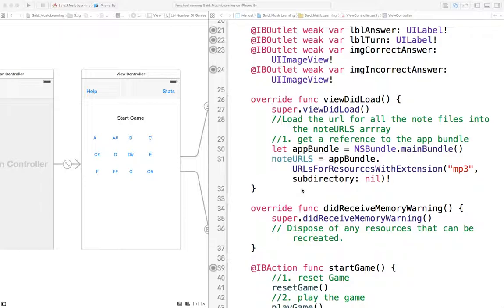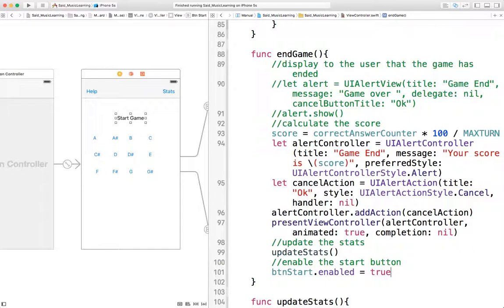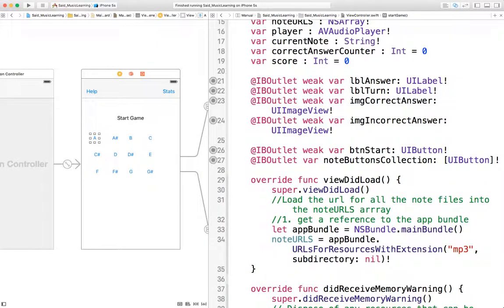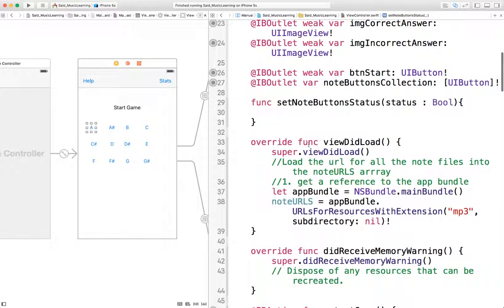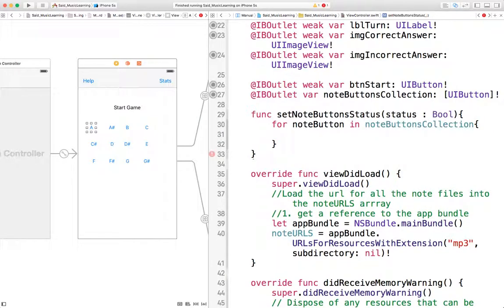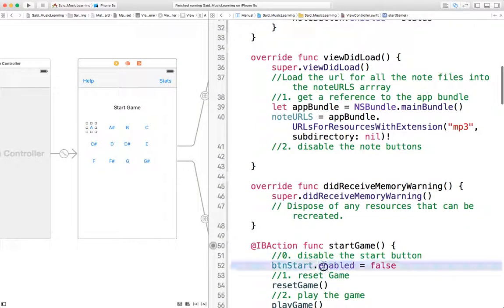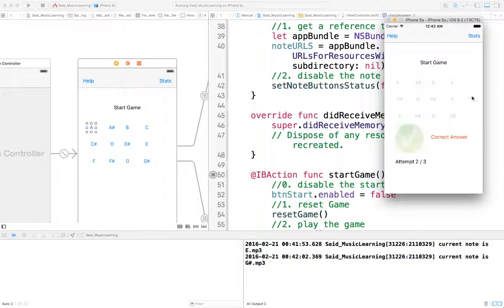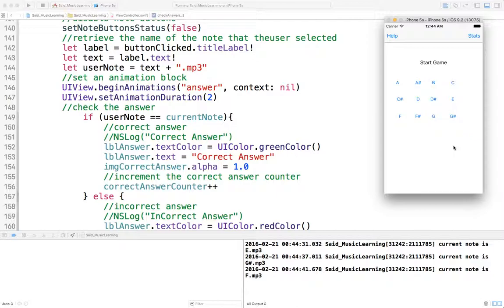IT1045C - Swift 2.1: Module 4 - Music Learning - Iteration 6 - Enhancements (Optional) 13/13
Enhance the game by enabling and disabling the startGame and note buttons. Introduce the for loop to repeat an instruction of code multiple times.